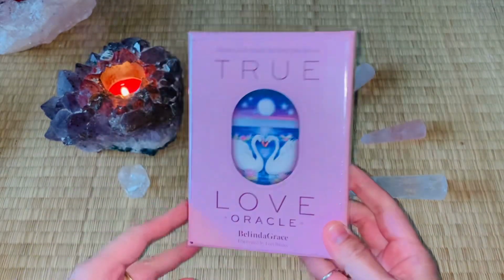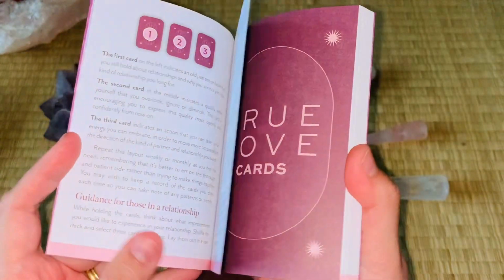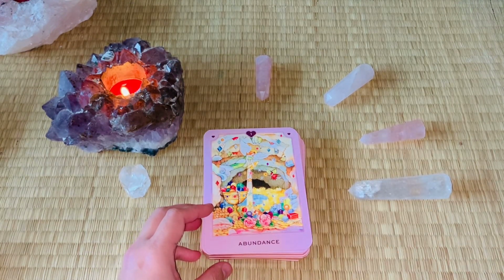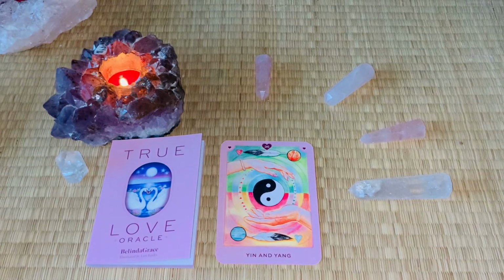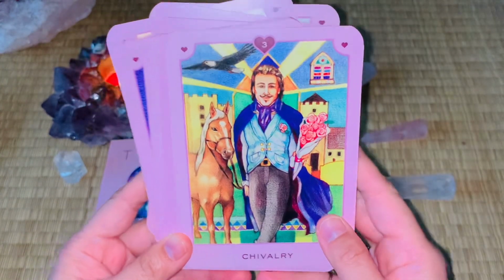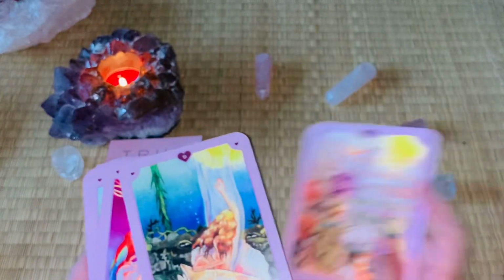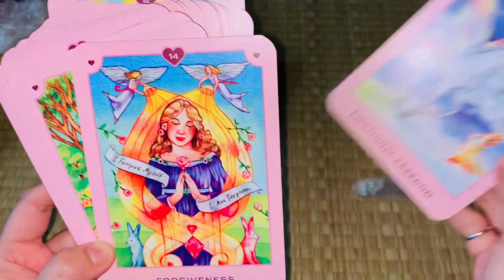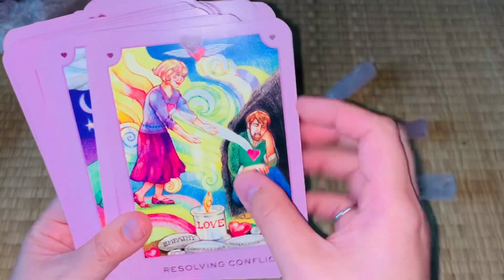Cute oldie : True love oracle unboxing, silent flip through, personal take :)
ag=innerhealtaro-21

🛍️eBay store